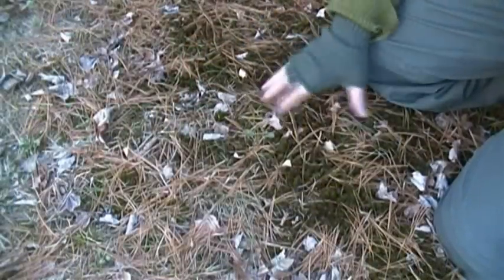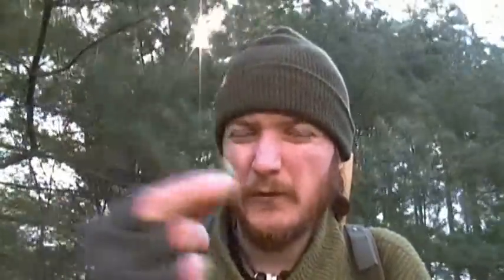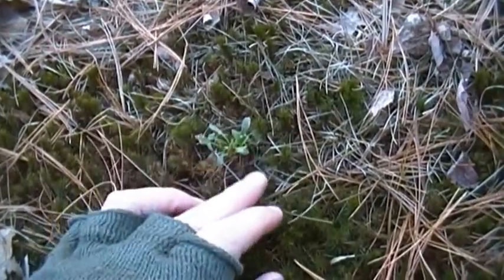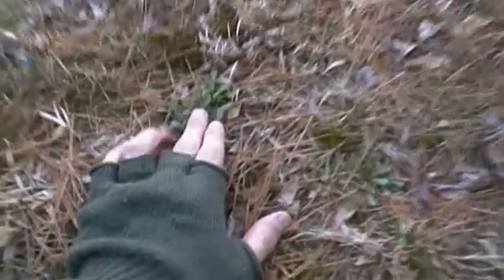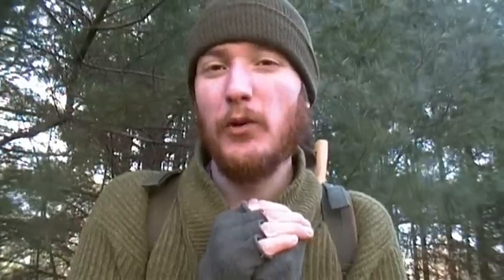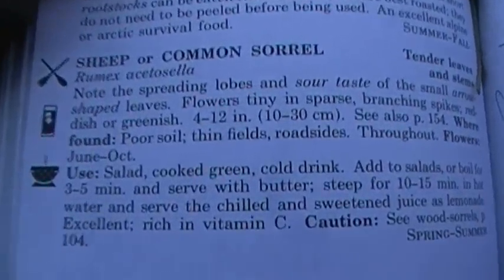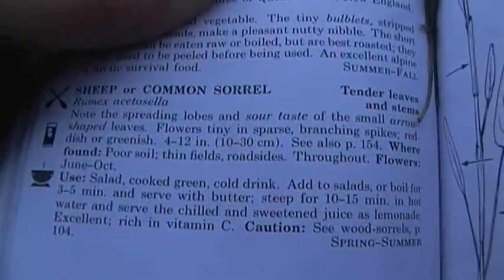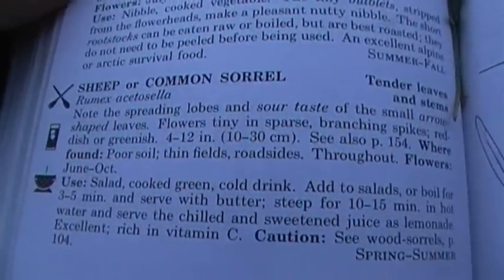Foraging Edible Plants - Sheep Sorrel | Wild Food